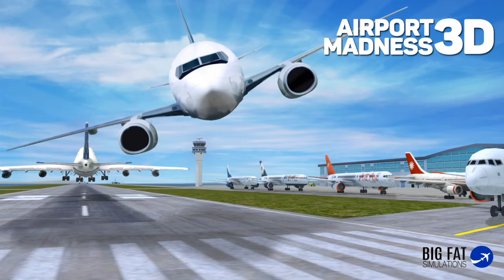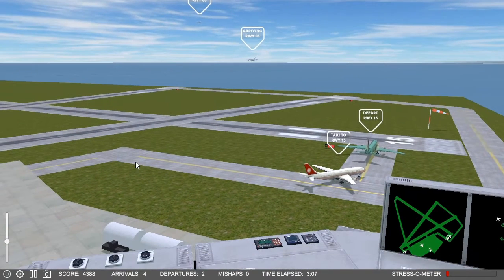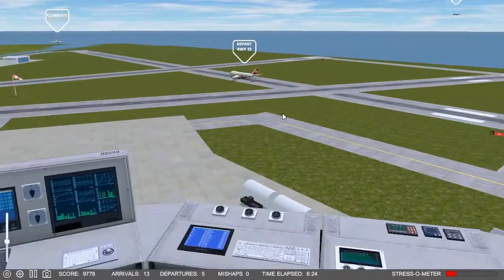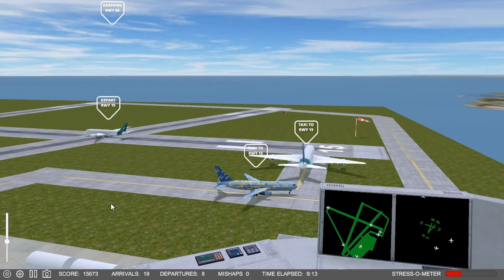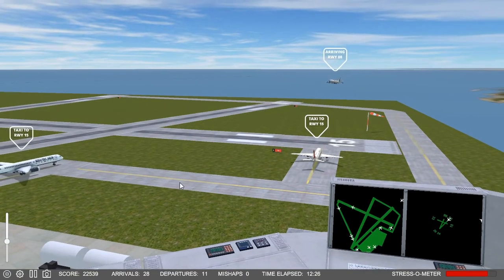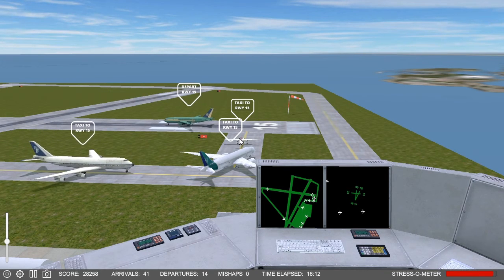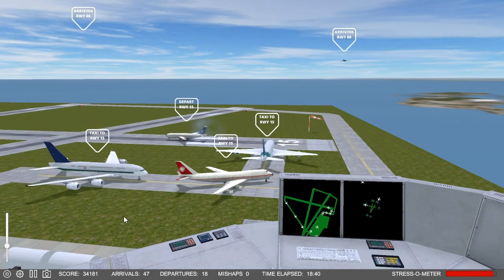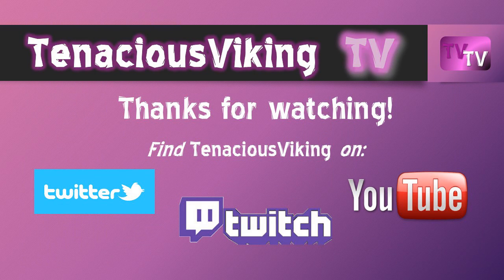Airport Madness 3D Ep 09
Air traffic control rises to new heights with a 3D version of this popular series.  Enjoy my first experiences in this exclusive beta version.  Check out the official game page and sign up to be notified of the release